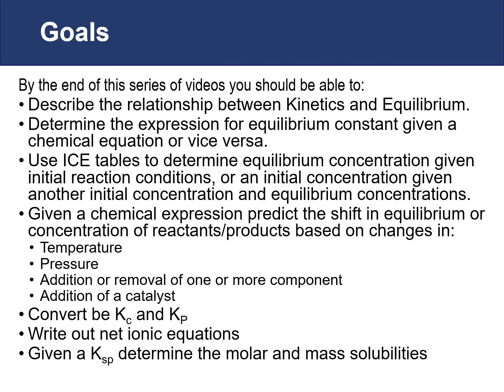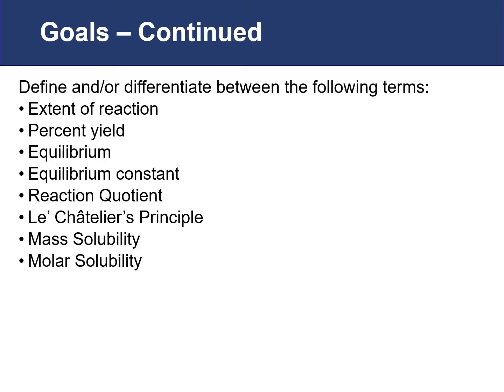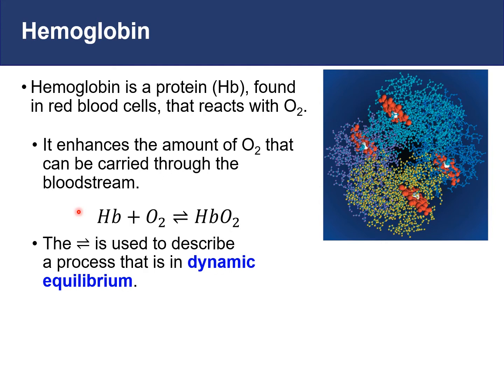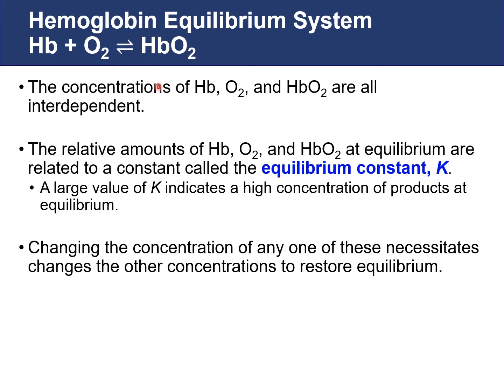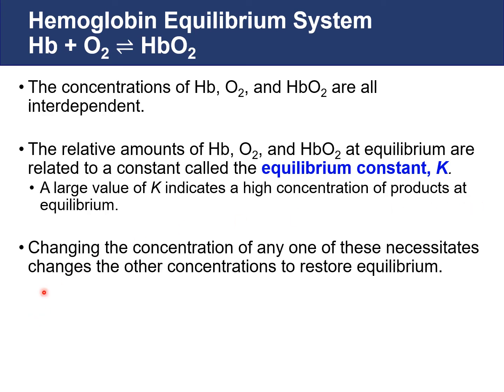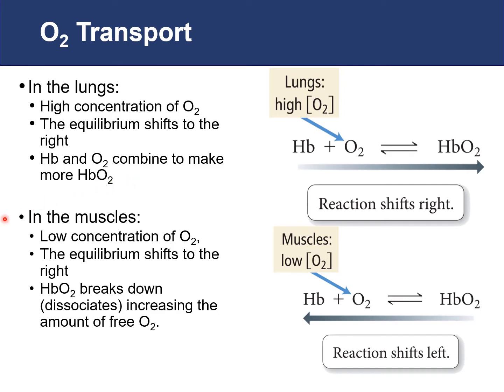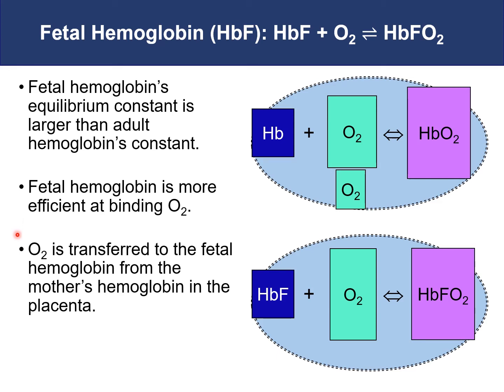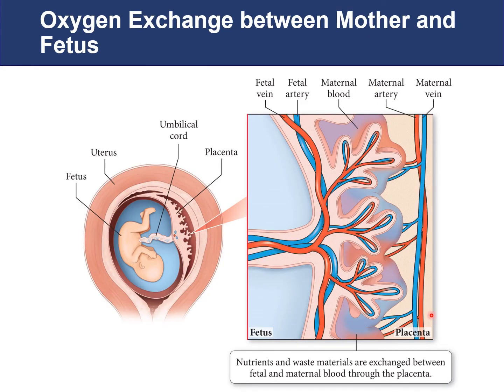Equilibrium 01: Overview